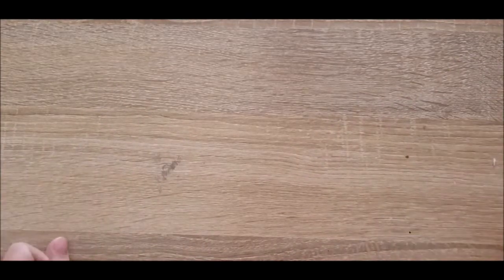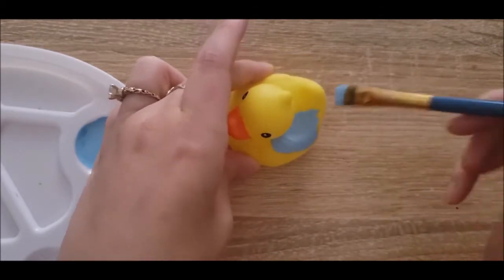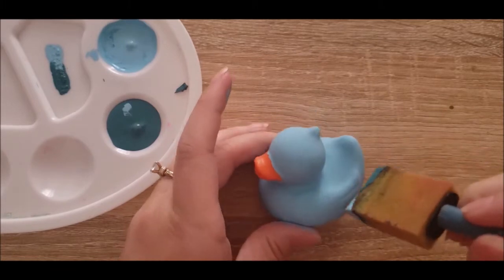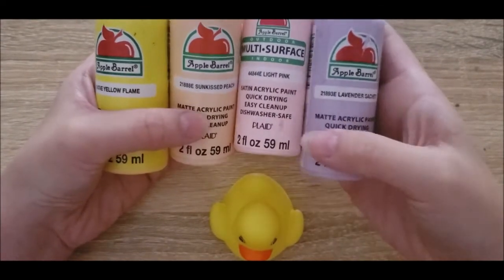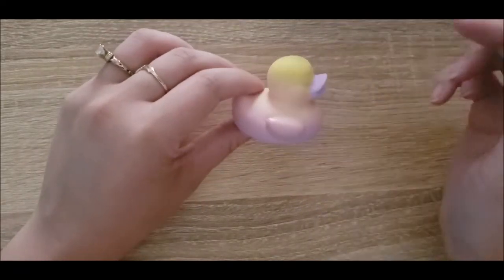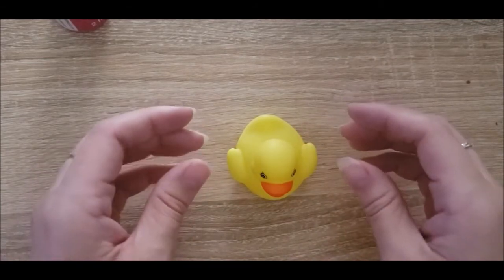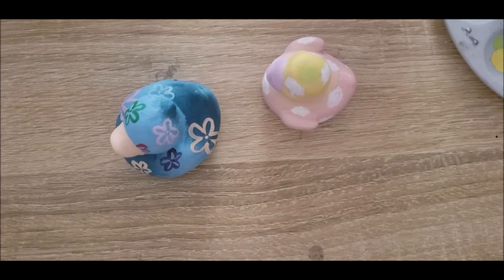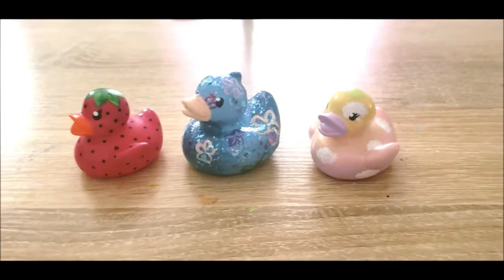Painting on Ducks! 🦆 Because... ya know... why not?